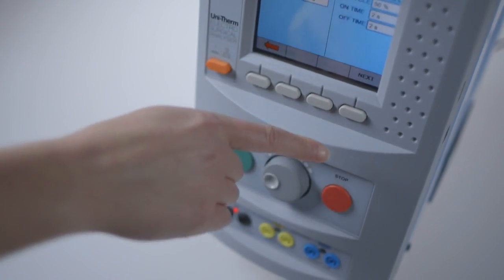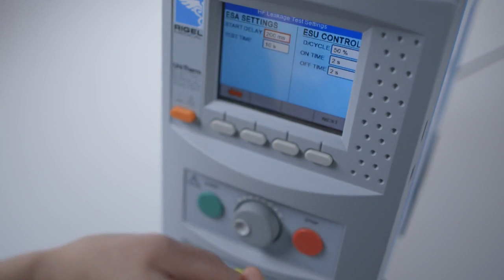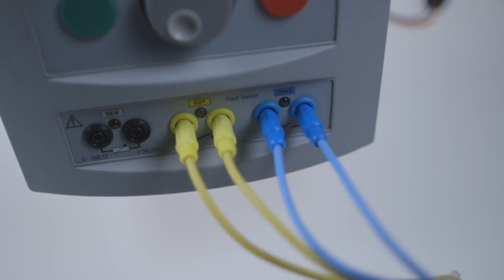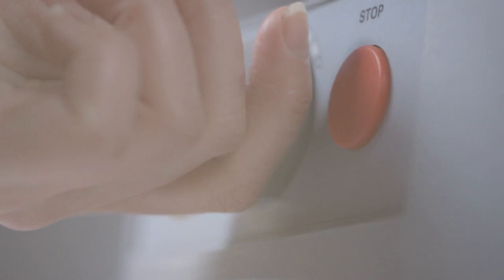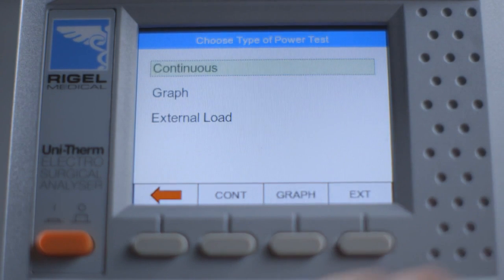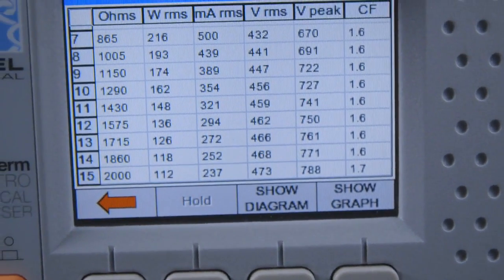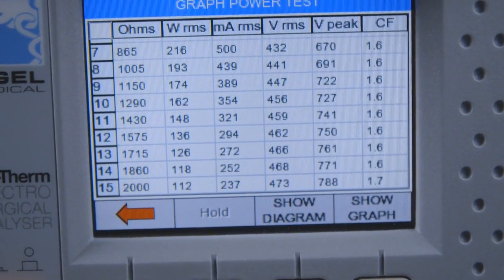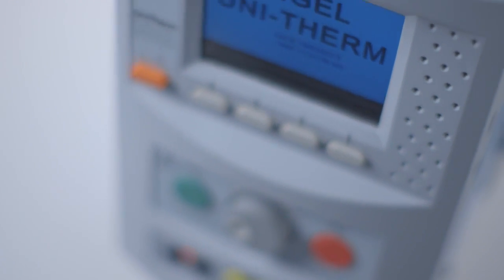Rigel Uni-Therm Electrosurgical Analyzer (North America)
The Rigel Uni-Therm is versatile and compact tester. It boasts safer, faster and more accurate testing of electrosurgical generators enabling you to meet international and manufacturer specific test requirements simply and efficiently.